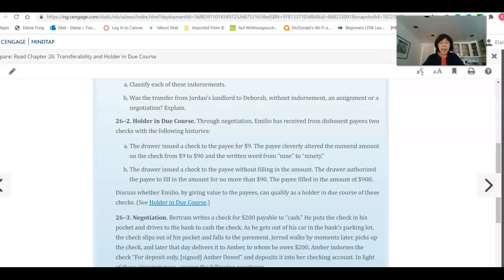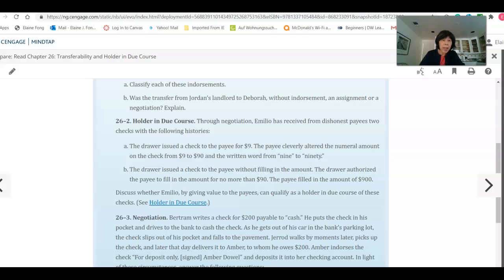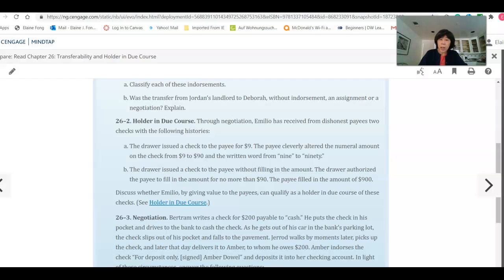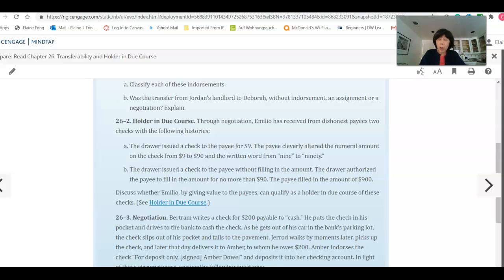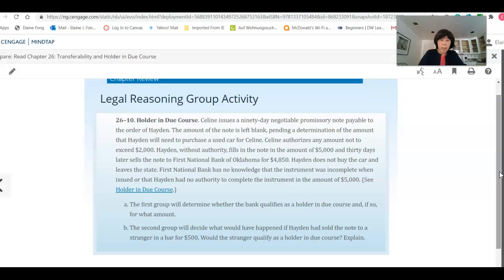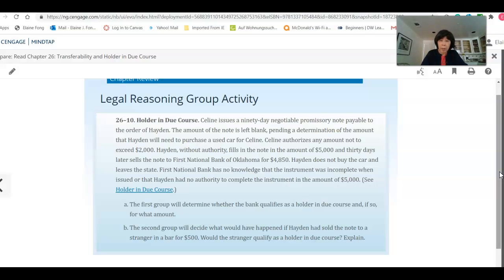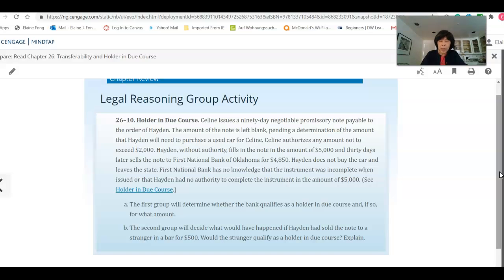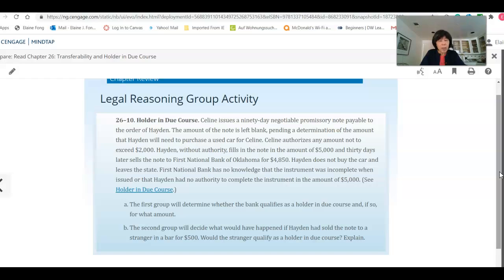2020 Bus 12B Ch. 26 Text BS 26-2 and 26-10